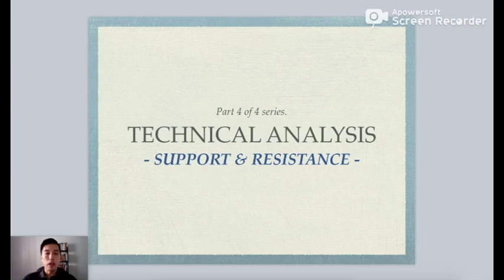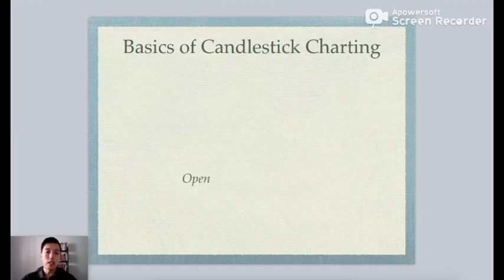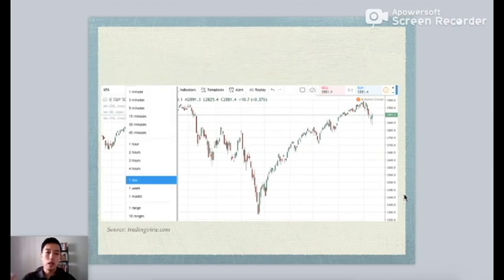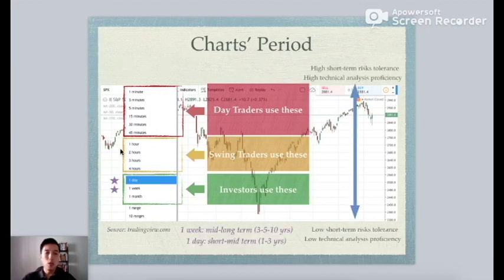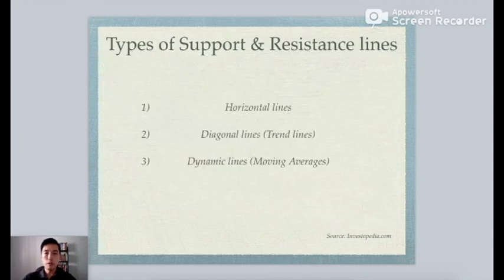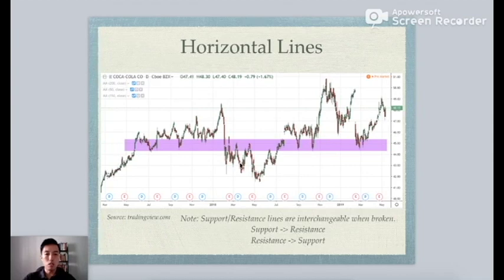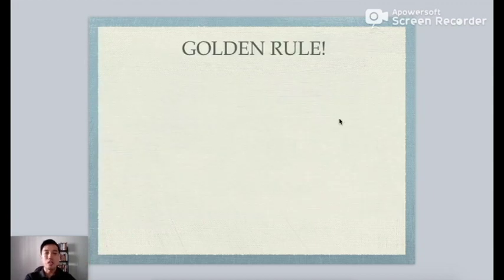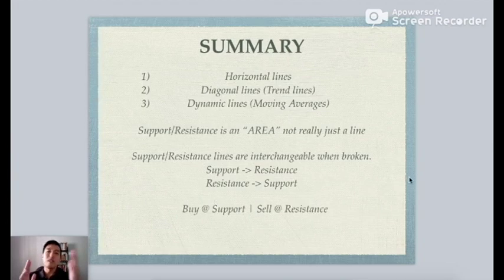How To Invest In Stocks - EP 4 | Technical Analysis: How to find Support & Resistance?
In the previous videos, we have learnt HOW to find good companies to invest in by understanding the Fundamental Analysis of the companies. That give us a good idea what companies we can invest in and what companies to avoid.

We also learnt 6 valuation methods on how to find out whether the company is at fair or below value. As an investor, we want to buy at fair or below value.

In this video, we will learn WHEN is a good time to buy or sell a company by using Support & Resistance levels.

How to do that? Watch this video to find out more.